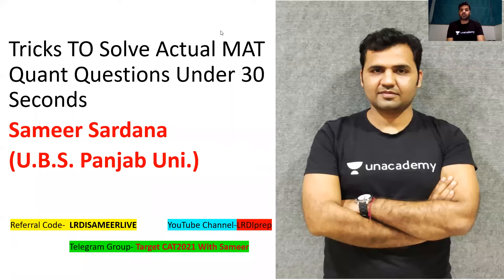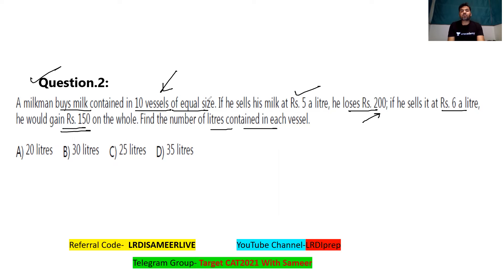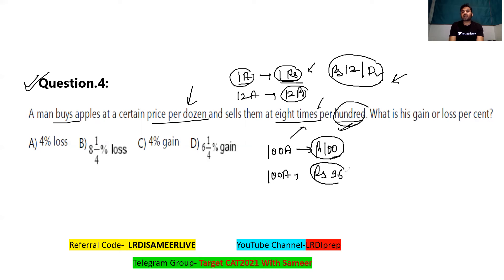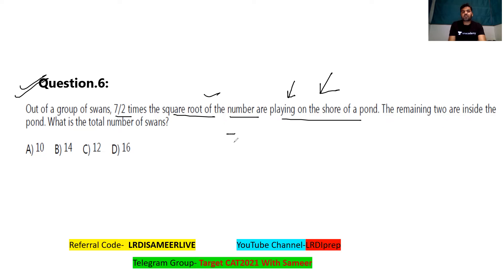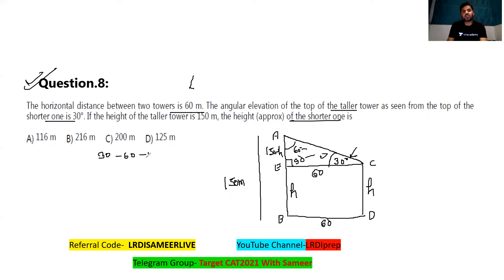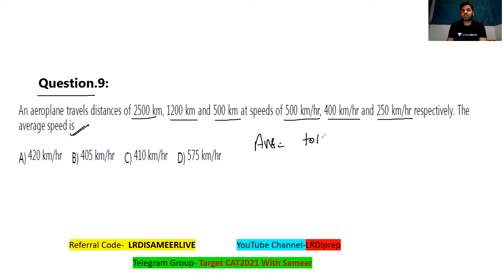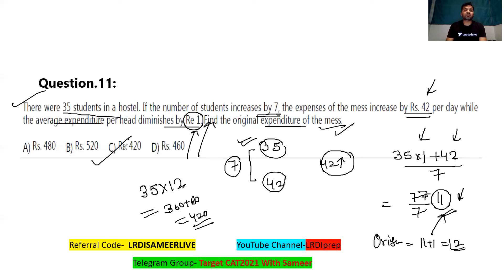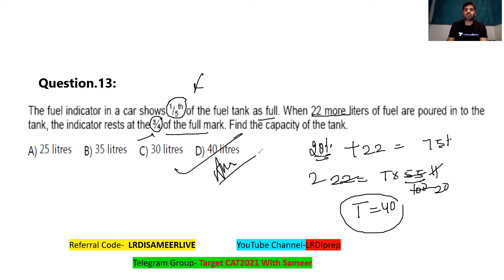MBA MAT 2021| Detailed Paper Analysis | Shortcuts in 30 Seconds | Sameer Sardana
Checkout our latest offerings In this session, I, Sameer Sardana will be discussing the detailed analysis of the MAT 2020 question paper and other previous year papers of the Management Aptitude Test(MAT). This session will be helpful for the aspirants to understand which MAT topics to focus on and what are the important ones that you must cover in your last Days of MAT 2021 preparation.

- Detailed Paper Analysis MBA MAT 2021
- MAT tips and tricks
- MAT Shortcuts

👉👉 MAT 2021 will be held on 3 more slots viz. 1 CBT MAT exam is scheduled on March 24 and two IBT MAT exams are scheduled on March 18 & 20, 2021 in different time slots. Management Aptitude Test(MAT) is one of the most important MBA exams to get admission in 300+ B-schools accepting MAT scores.

🏆About the educator: Teacher, Armchair Guru, Socialist & Life Coach.Love teaching for Competitive Exams. M.B.A from U.B.S. Panjab Uni. 8 Yrs of teaching exp.🏆

Management_Aptitude_test(MAT)
MAT-2021